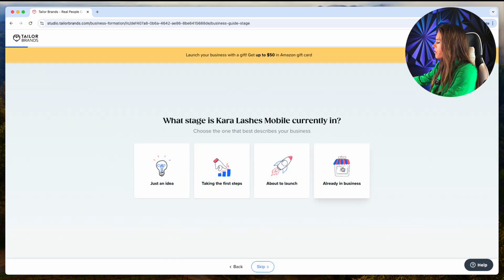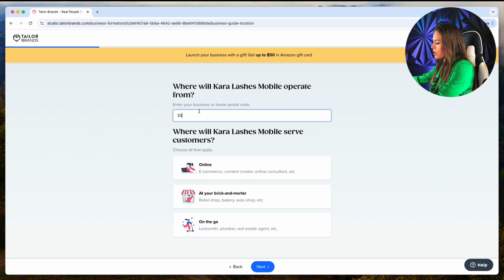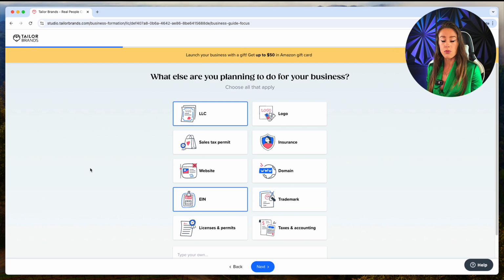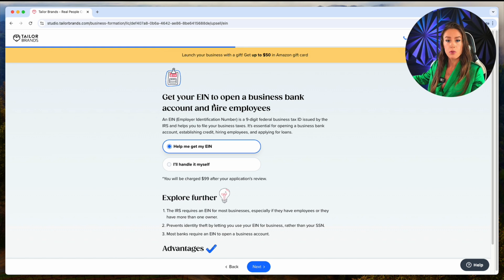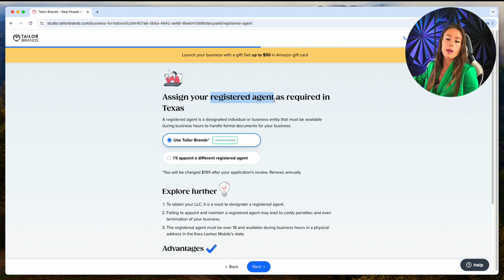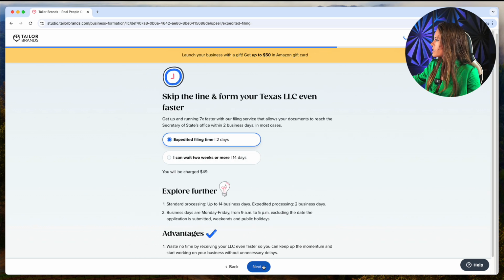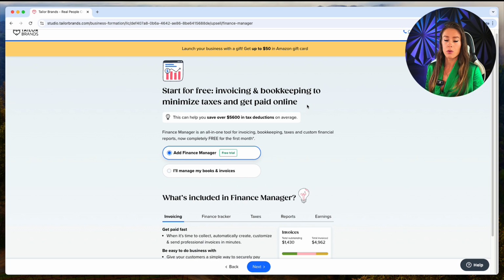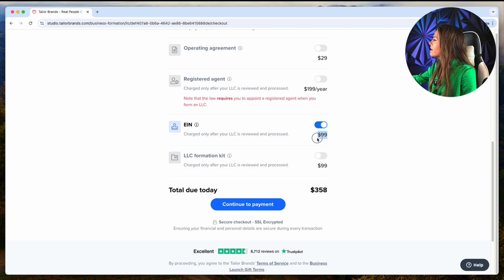How To Start an LLC in Texas in Just 5 Minutes!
In this video, I'm showing you how to create an LLC step by step in 2024, the easiest and most affordable way possible. I get this question all the time, and this is exactly how I set up my own businesses, and I will walk you through the setup process. If you want to officially start a business in 2024, this video is for you.